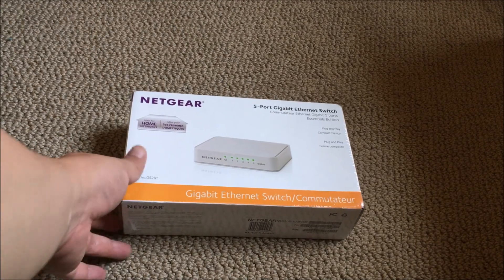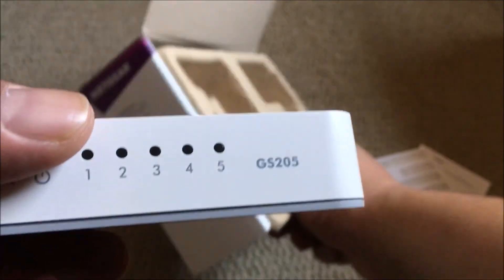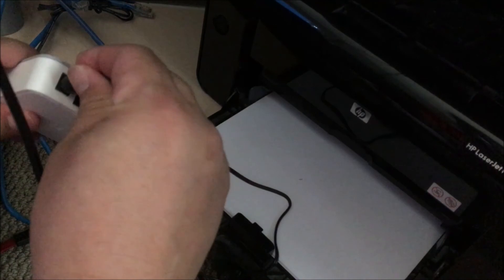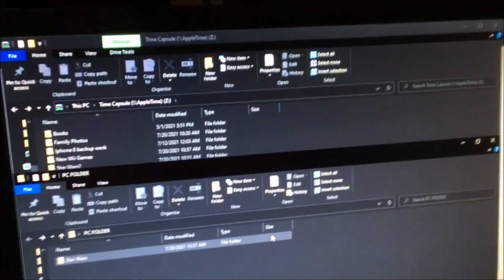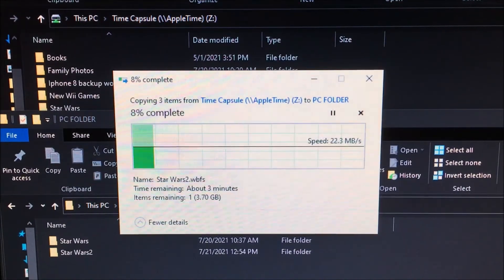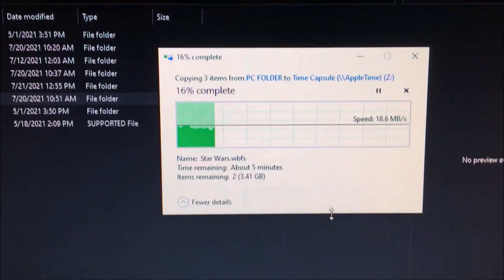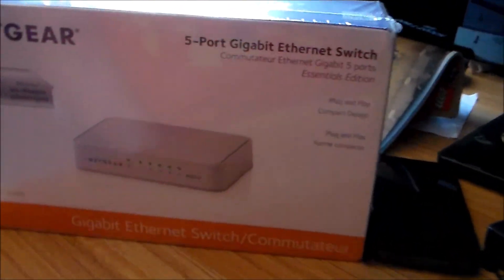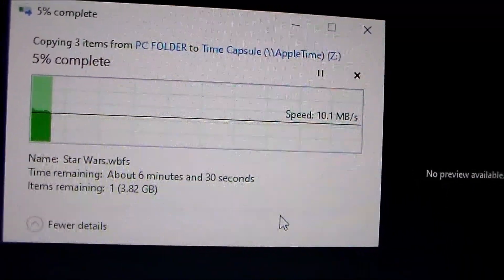NETGEAR 5-Port Gigabit Ethernet Unmanaged Switch (GS205). Used old cat 5 cables. Improved my network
This is a short review and unboxing of:
NETGEAR 5-Port Gigabit Ethernet Unmanaged Switch (GS205) - Desktop or Wall Mount, Home Network Hub, Ethernet Splitter, Plug-and-Play, Silent Operation

Sadly the price has gone up to 14.99.

The good:
1. it's small
2. it doesn't use much electricity
3. it's a gigabit switch
4. Easy to install and use

The bad:
1. no cat 5e cable

Don't need to watch the video.
Here is a summary:
1.  Unboxed my netgear switch and noticed no extra cat 5 lan cables.  All that was in box was manual, switch, and power adapter.
2.  Hooking it up was easy.  So far, I'm using the switch now.. no issues at all.
3.  Old system copying from and to pc to time capsule external hard drive was roughly 11.1mbps on old dir-615 router turned hub.  With the new setup (mind you all on cat 5 cables), it's running around 16-22mbps.  I'll take that.